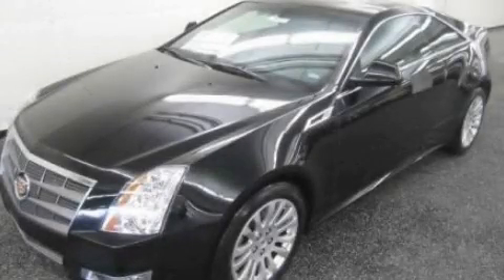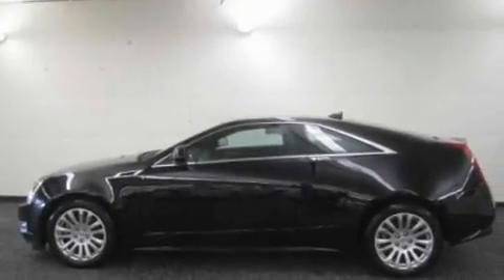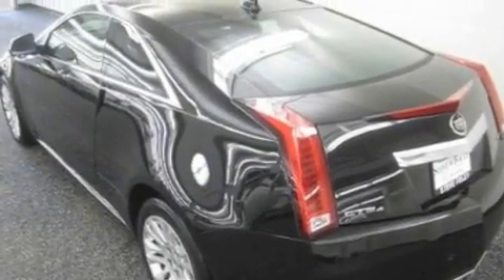2011 Cadillac CTS IL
Year : 2011

 Make : Cadillac

 Model : CTS

 Engine : 3.6L V6

 Trans . : Automatic

 Exterior : Black Raven

 Miles : 38

 Interior : Black

 Steve Foley

 100 Skokie Blvd.

  , IL 60062

 2011 Cadillac CTS  IL